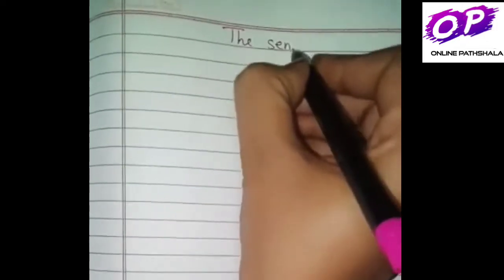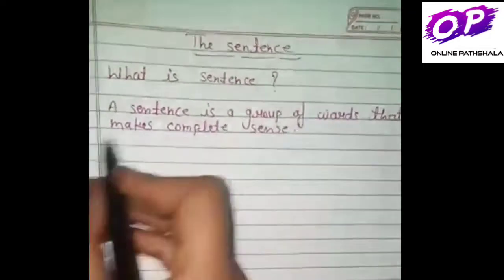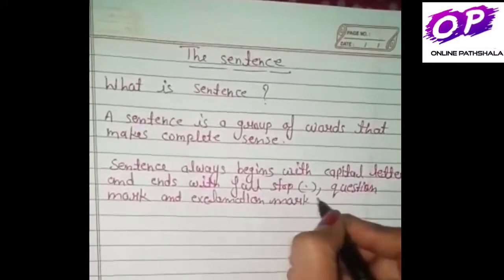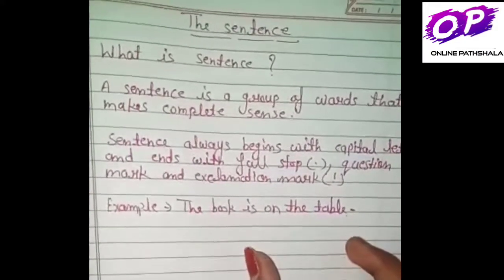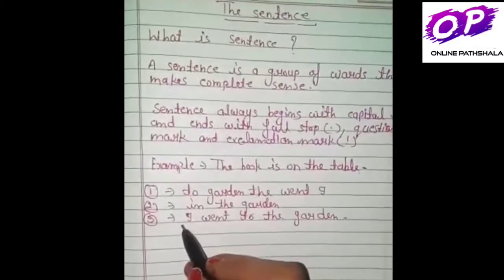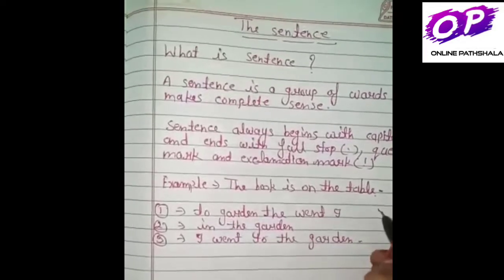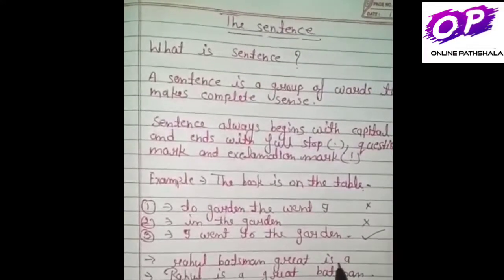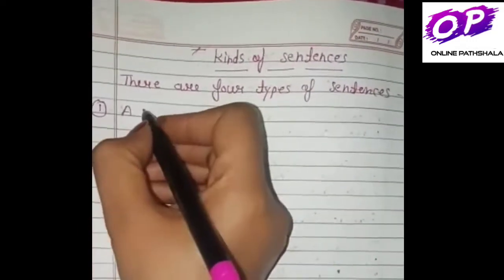SENTENCE and it's TYPES for primary Classes (3-5) by MAMTA MAM _ONLINE PATHSHALA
Dear students

It is a free ENGLISH lecture on the SENTENCE and its TYPES for PRIMARYClass by NIRUPAMA MAM _ONLINE PATHSHALA

केवल लाइन बनवाकर बड़ी आसानी से छोटे बच्चों को लिखना सिखाएं
Formation of lines